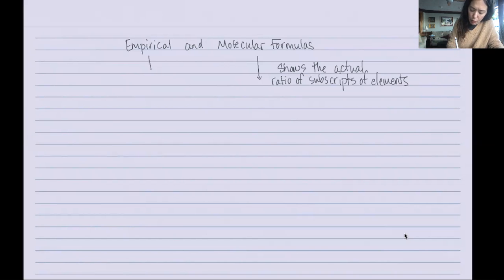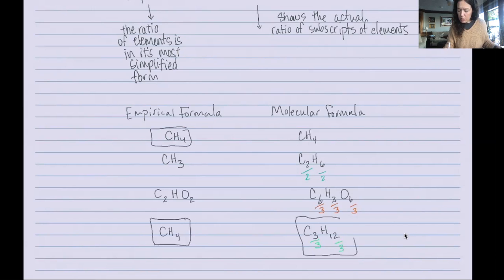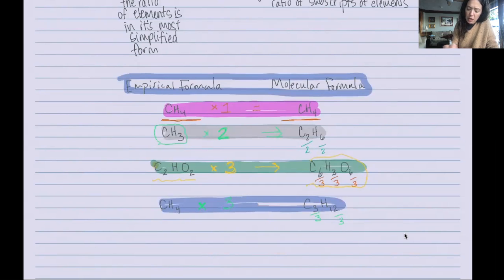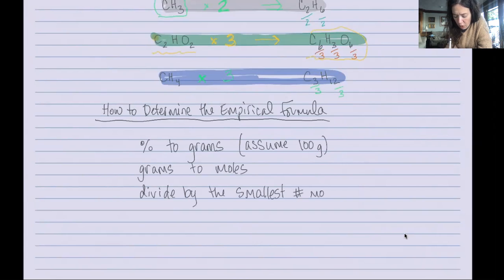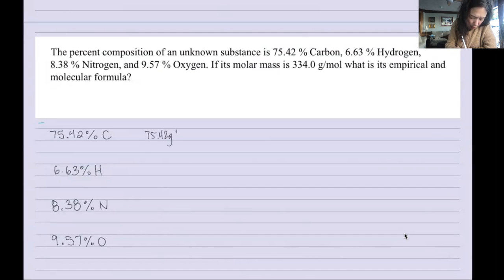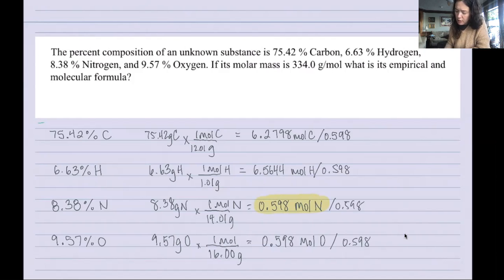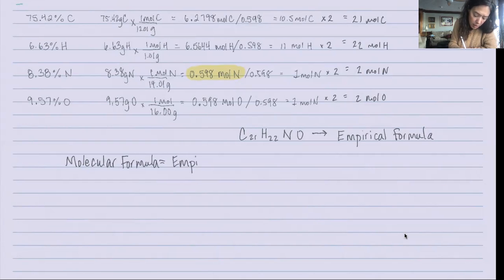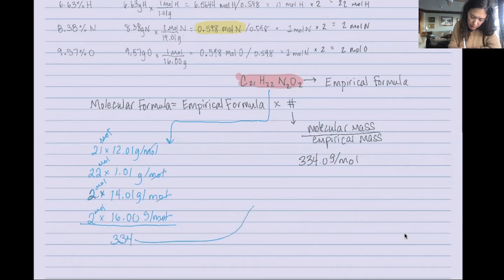gifted chem topic 4 8 Empirical and molecular formulas